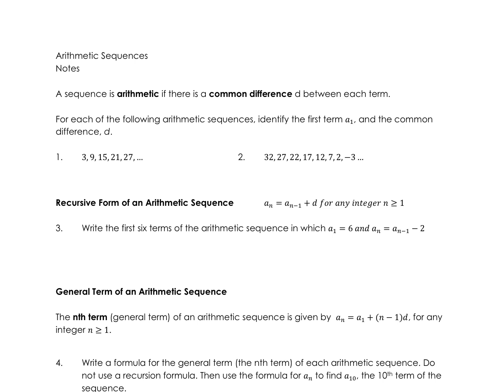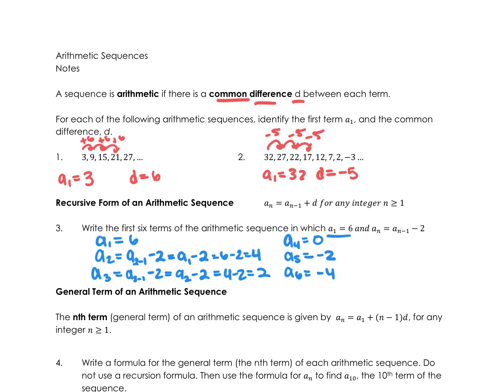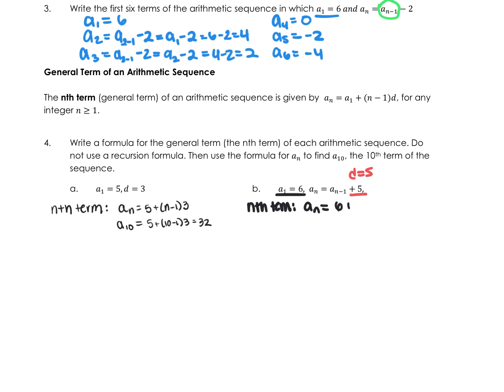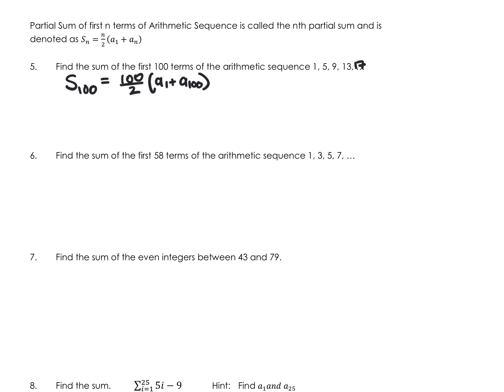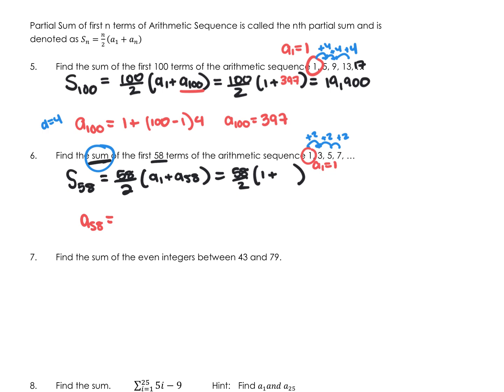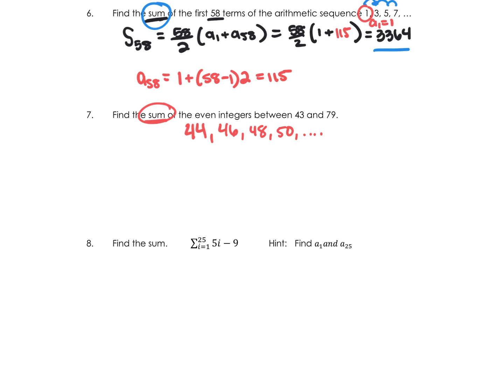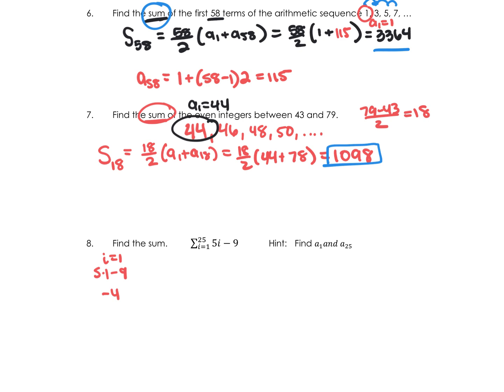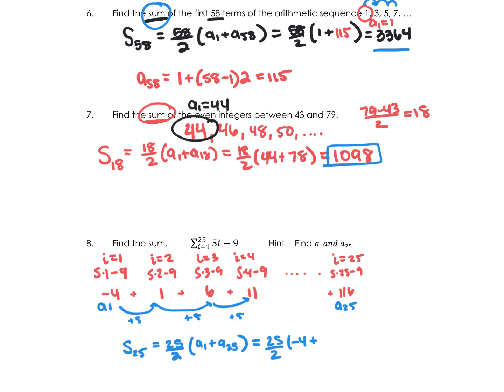Day 4 - Arithmetic Sequences Notes 1